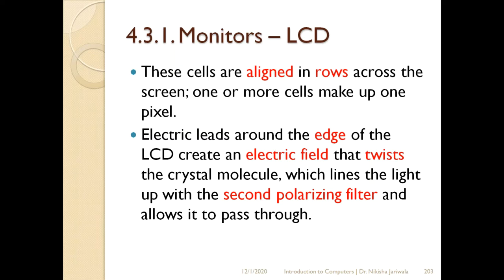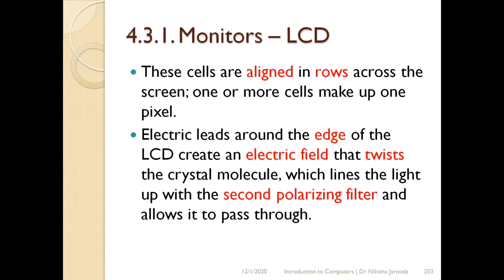Introduction To Computers Lecture 22(Part-1) - LCD | Liquid Crystal Display | TFT | Monitor | Hindi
Within this part of the lecture I have discuss the topics i.e. What is LCD (Liquid Crystal Display)?, technology used in building LCD, TFT (Thin-Film Transistor).